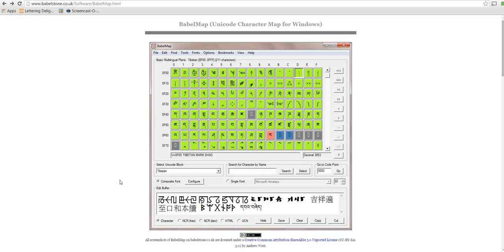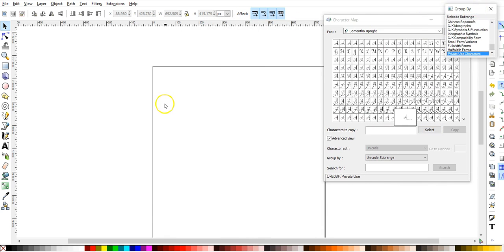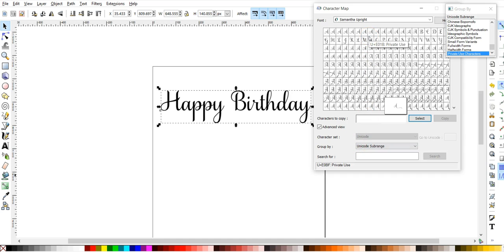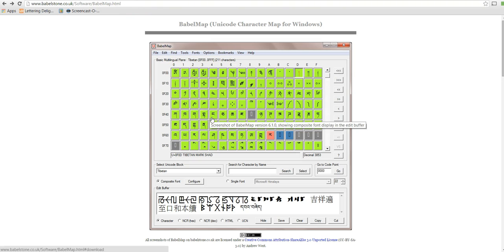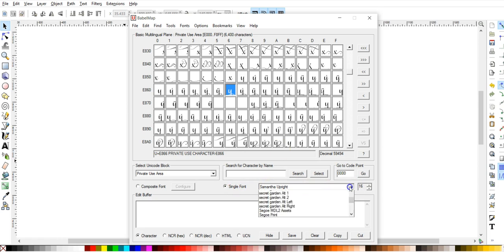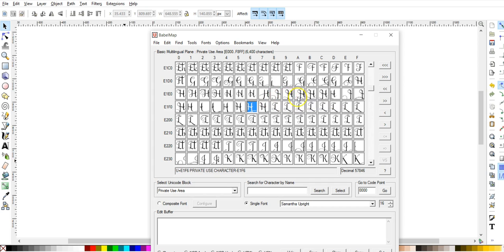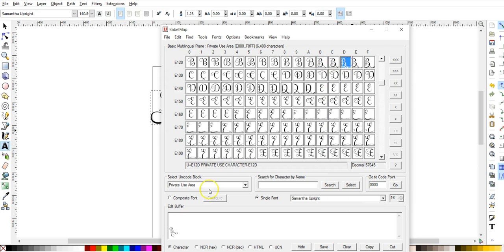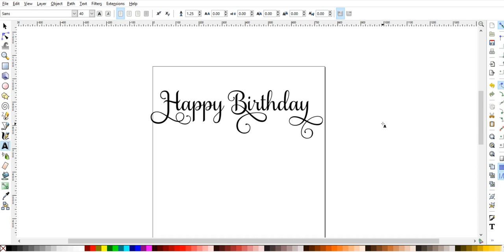BabelMap Character Map for Design Space/Inkscape -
Here is an alternative to character map. You can see your characters much better. For PUA coded fonts.

For Mac, you can use the Character Viewer under edit or FontBook